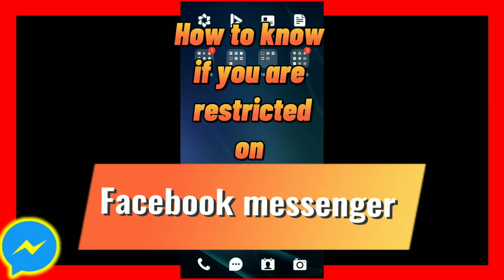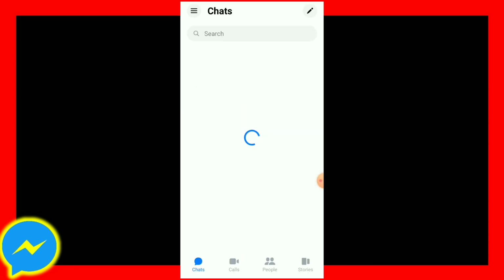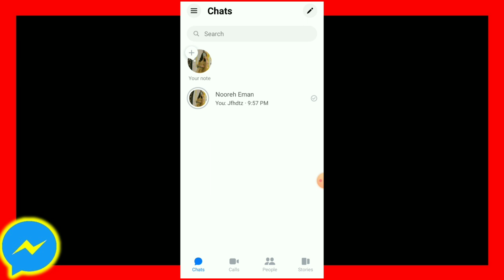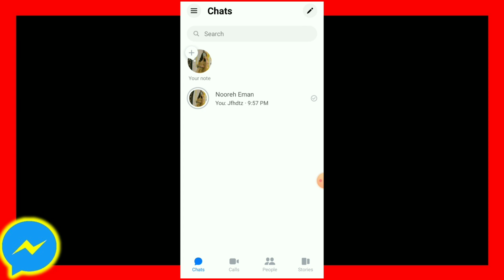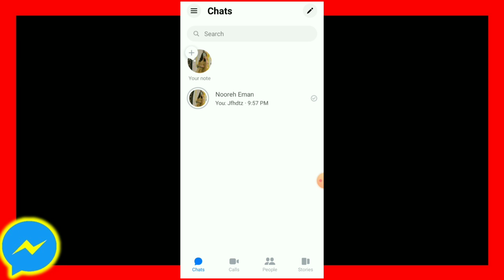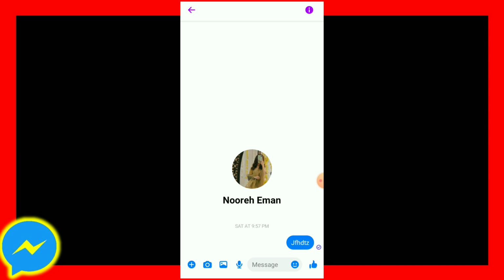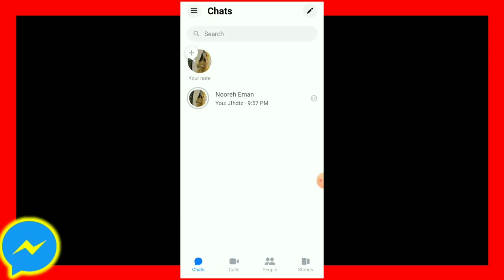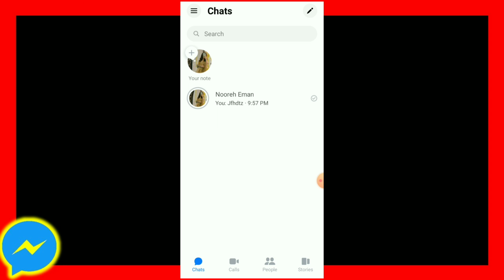How to Know if You Are Restricted on Facebook Messenger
Title: How to Know if You Are Restricted on Facebook Messenger | Are You Limited on FB Messenger?

Description: Are you wondering if you are restricted on Facebook Messenger? In this video, we will show you how to find out if your account is limited on FB Messenger. Being restricted can prevent you from sending messages, making calls, or accessing certain features. We will provide step-by-step instructions to help you determine if you are facing any restrictions.

Queries Solved:
1. How to check if you are restricted on Facebook Messenger
2. Signs of being limited on FB Messenger
3. Regaining access to full functionality on Facebook Messenger